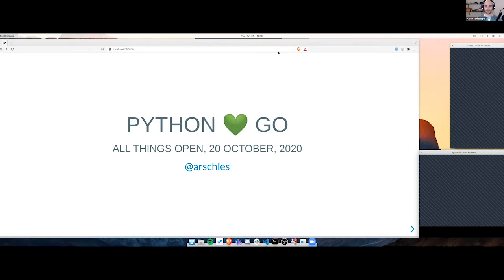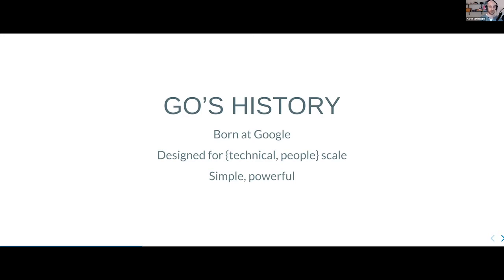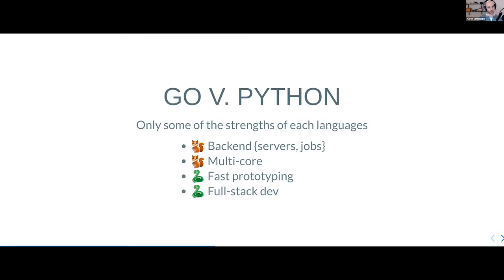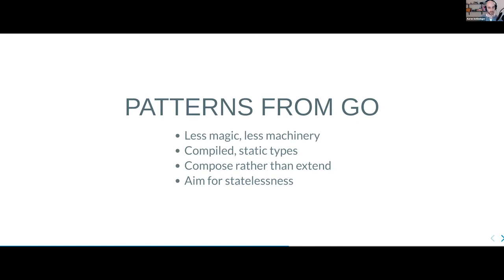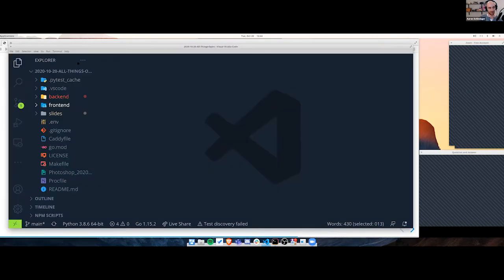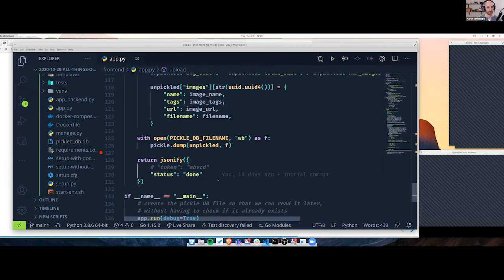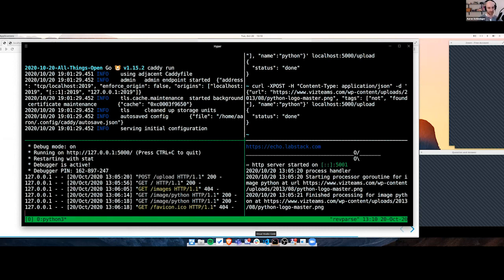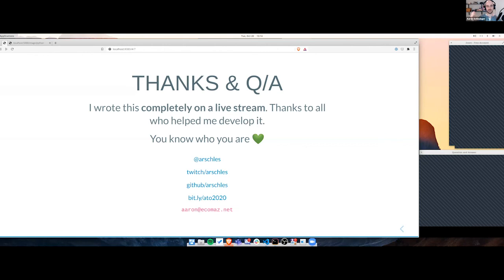What we can Learn from Go to Write Better Python - Aaron Schlesinger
Presented by: Aaron Schlesinger, Microsoft
Presented at All Things Open 2020 - Programming Languages Track

Abstract: Go (Golang) became an established language relatively quickly, but only in a small niche called "cloud native" development. Since then, the language has taken off in lots of other areas spanning from web app development to embedded and IoT software.

Go won't ever replace Python -- not even close! -- but the two technologies' use cases are overlapping more and more every day. We haven't yet looked at Python code through the lens of Go design patterns and language principles and it's time that we do. By bringing these languages closer together, we can write software that is faster and more resilient.

In this talk, I'll briefly introduce the origins, evolution, and current usage of Go. The rest of the talk will be live coding. First, we'll write a small app in Go to illustrate some of its strengths and design patterns. Then we'll go apply some of those patterns to a Python app. Finally, we'll put the two pieces of code we wrote together and run Python and Go side-by-side, using the best of each language to build an app.

This talk will be primarily live-coding and no prior knowledge of Go is needed to enjoy this talk.

You'll walk away knowing a little bit about Go, if you didn't already. You'll also leave understanding some new patterns that just might help you write better Python code. You'll also learn when (or if!) you should write some Go to complement your Python app.